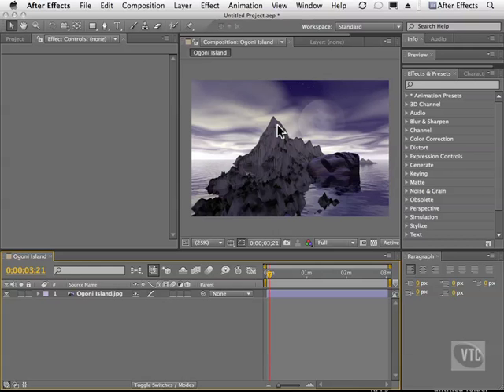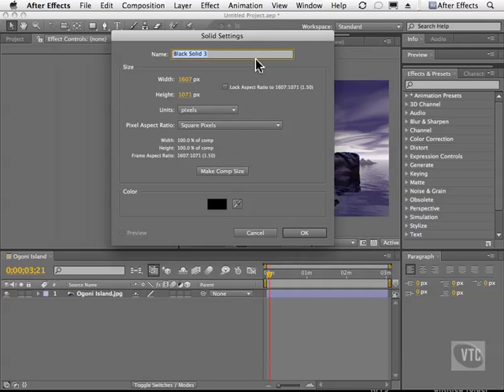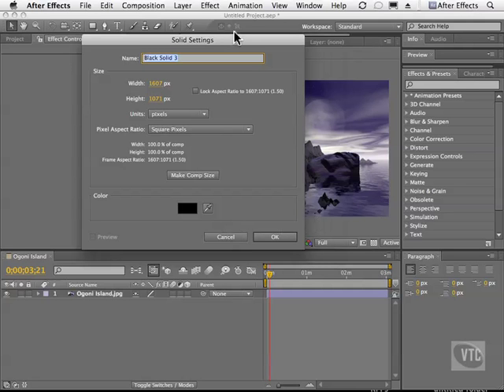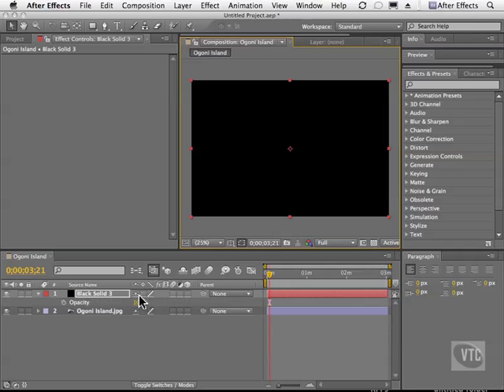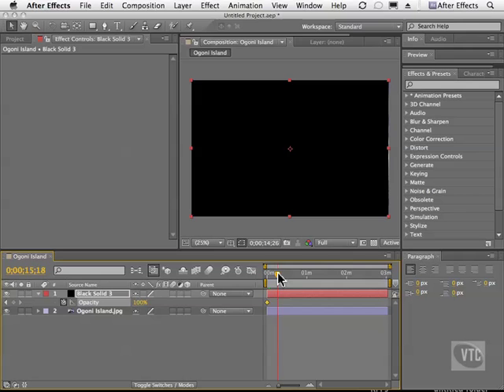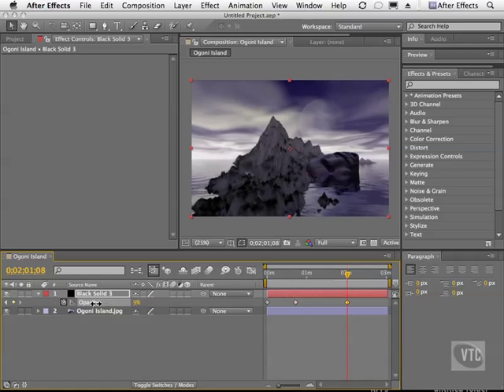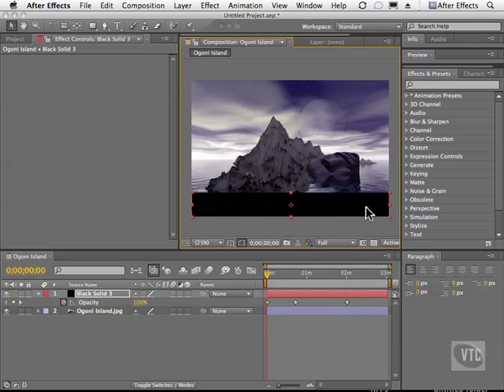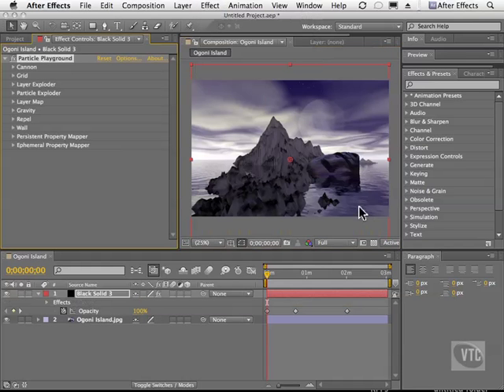Adobe After Effect CS5 Tutorial - Solids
After Effect CS5 Chapter 13 (Special Effects)
- Solids
- Lesson 1